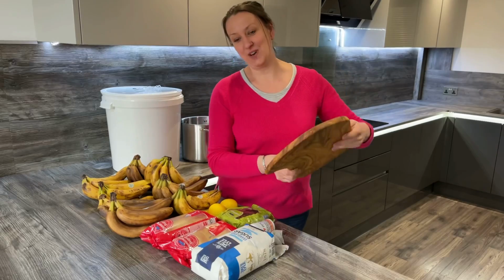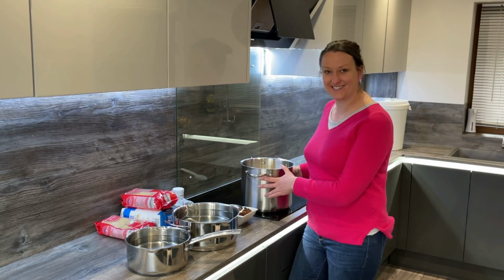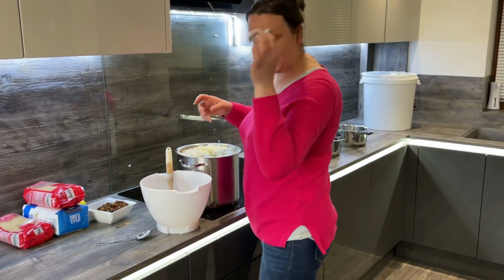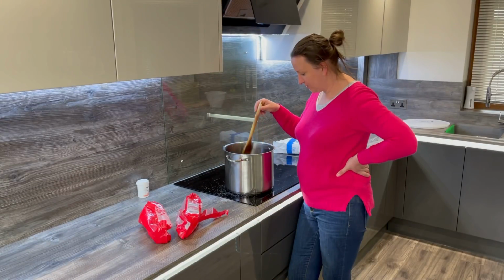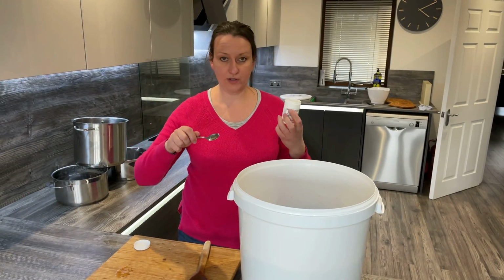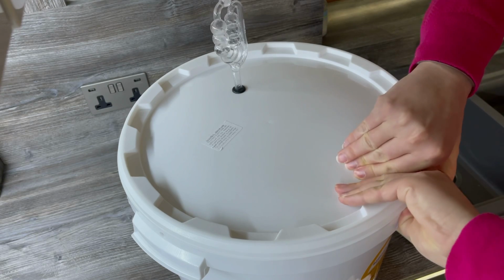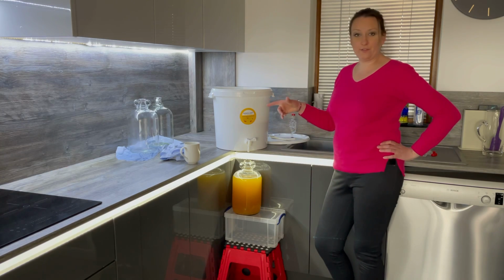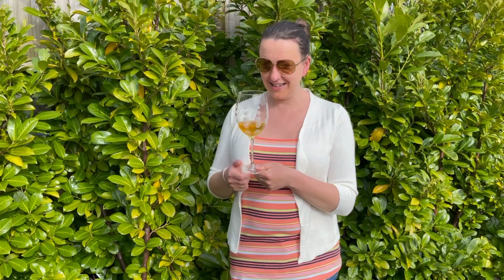Banana wine recipe | Easy homemade banana wine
How to make Banana wine, I hope you like the video but apologies for some of the Audio. the video was filmed little while back and I didn’t have microphones then. all sorted now 😊

Ana